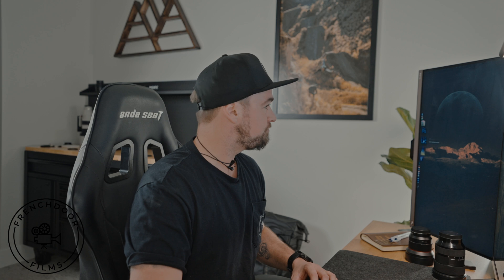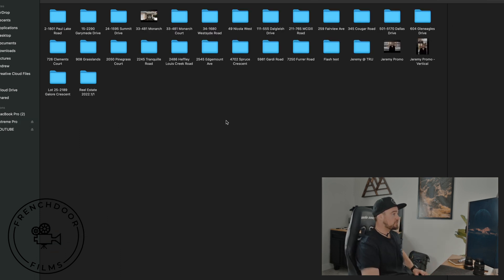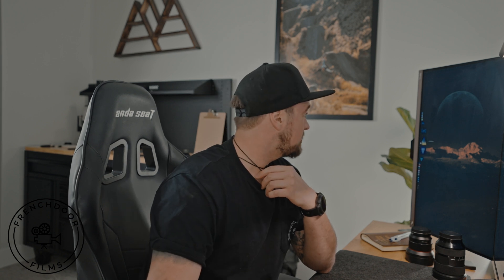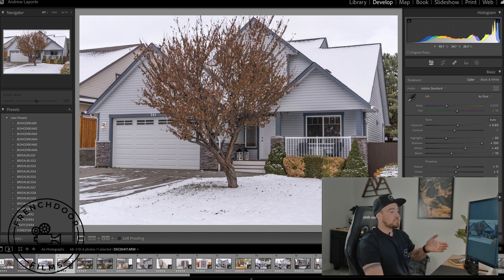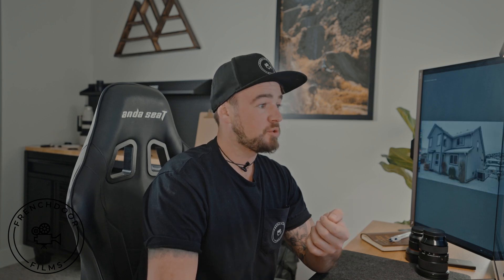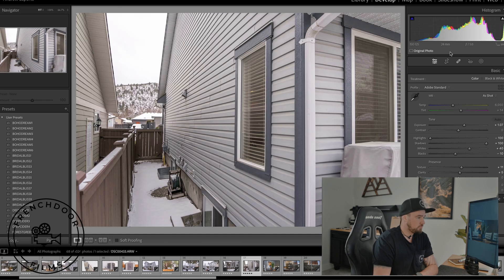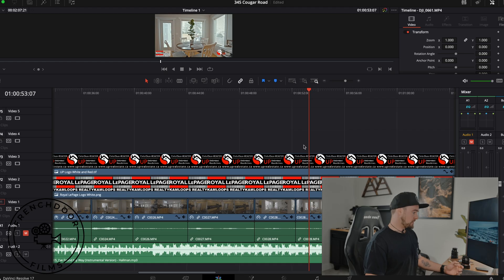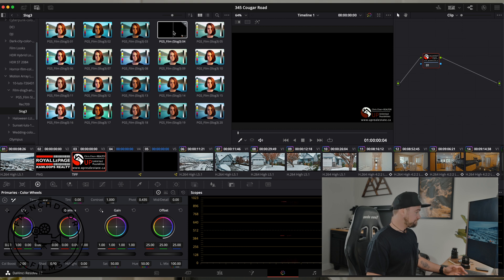How to Shoot Real Estate - Photography & Videography walkthrough Lightroom & DaVinci Resolve.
Yoooo! In this video I give a basic description on how I approach a real estate gig, I do some photography in Lightroom and Some Videography in DaVinci Resolve! There are thousands of ways to approach this, but this is the process I use and it works well for me [: